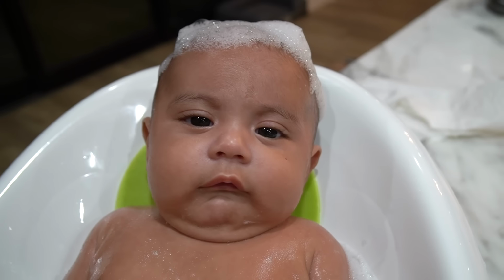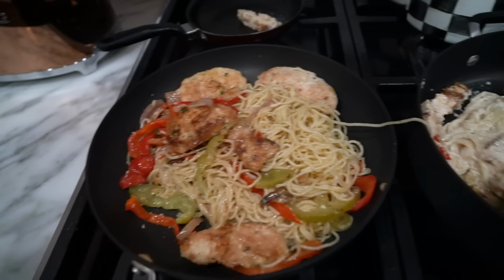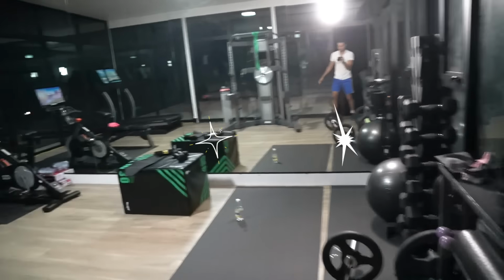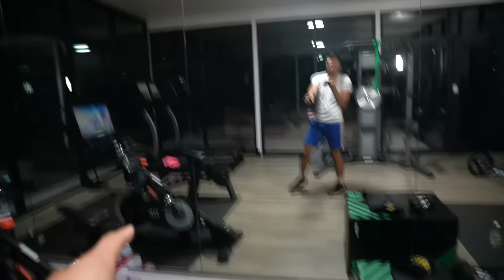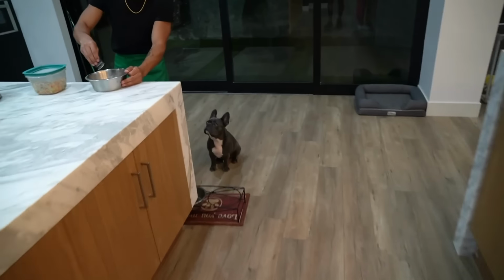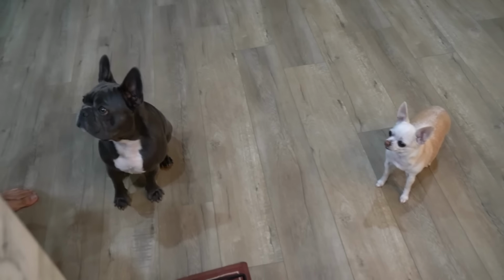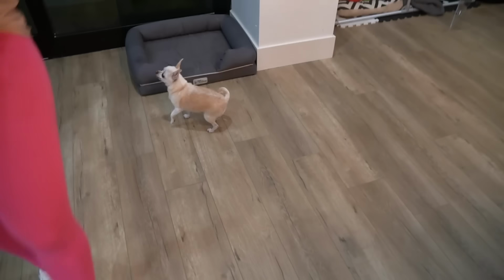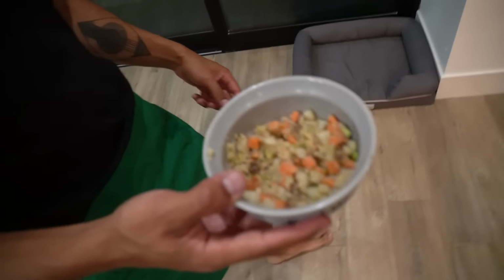Our NIGHT TIME ROUTINE at the ROYALTY PALACE!! | The Royalty Family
Our NIGHT TIME ROUTINE at the ROYALTY PALACE!!

Welcome To THE ROYALTY FAMILY! We're a multicultural family based in LA, here to spread positivity. We're all about challenges, fun games, adventure, and sharing our family journey. Join us every week in sharing the good times of Andrea, Ali, Ferran & Milan (and of course, our 2 dogs Gucci & Princessa)!